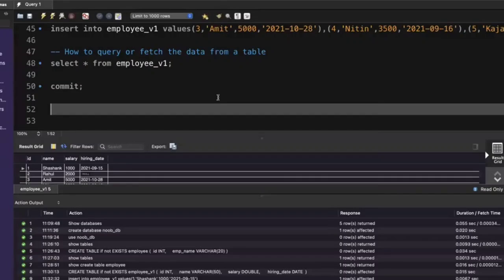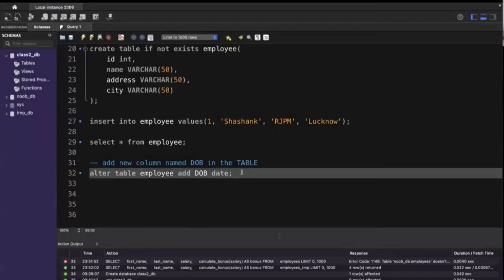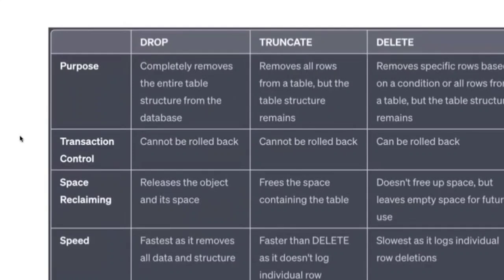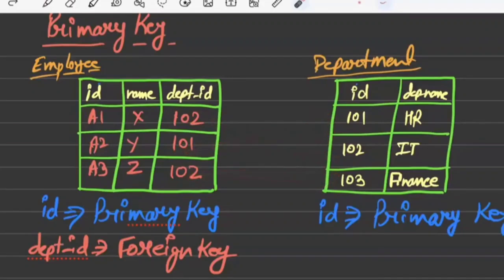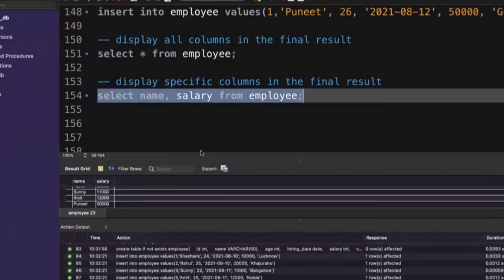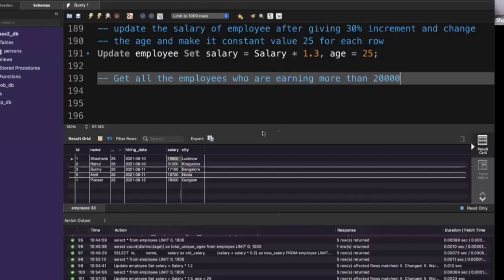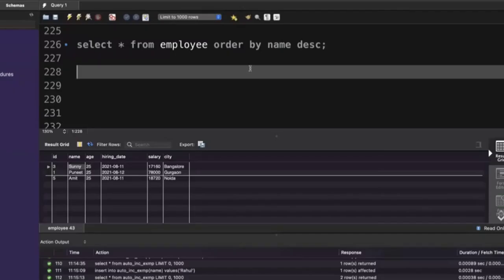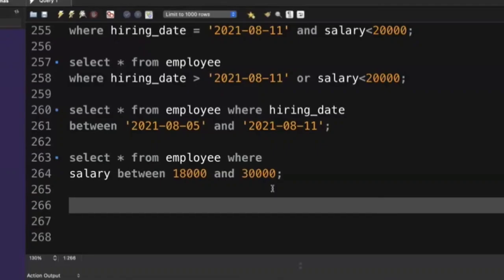Day 2| SQL– Primary Key, Foreign Key, Insert Update Delete | Azure Data Engineering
Welcome to AsithA Channel 🚀

This is Day 2 of the Data Engineering with Azure series. In this class, you will learn important SQL concepts used in real-time projects.

📘 Topics Covered:
• Primary Key explained with example
• Foreign Key explained with example
• Insert statement practical demo
• Update statement practical demo
• Delete statement practical demo

This course is designed for beginners who want to become Data Engineers and learn SQL from scratch with practical examples.

📌 Watch previous class (Day 1) to understand basics before this lesson.